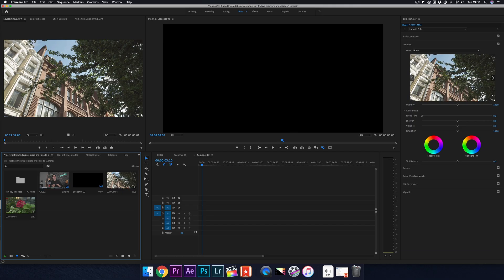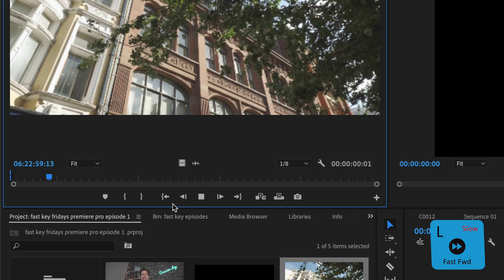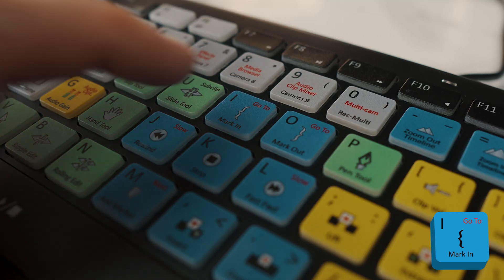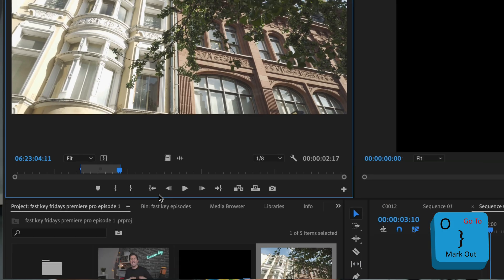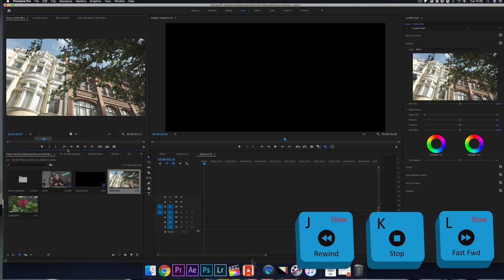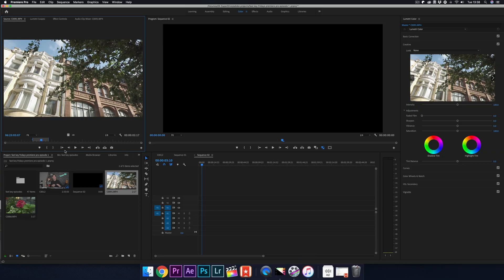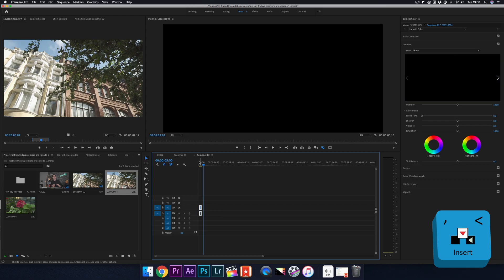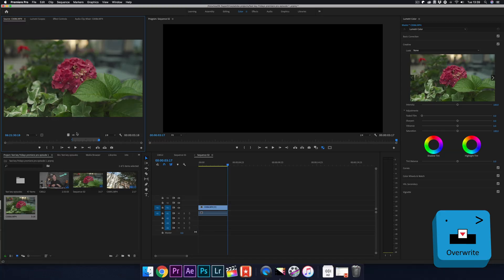Premiere Pro Shortcuts | Editors Keys Fast Key Fridays - Episode 1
Welcome to this video of Premiere Pro shortcuts. Will we show you important basics that you need to know to edit faster in Premiere Pro.

Are you new to keyboard shortcuts? this is the first of many videos that we will be doing teaching you every keyboard shortcut in the book.

If you edit videos to make sure to check out Wipster. It allows you to share videos with your clients to get great feedback!